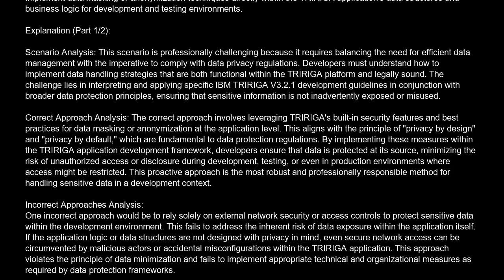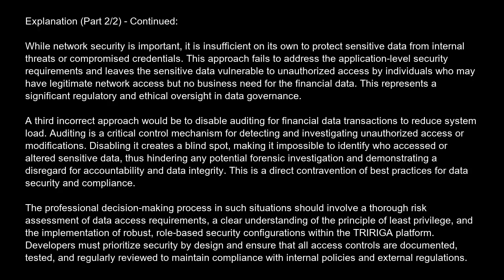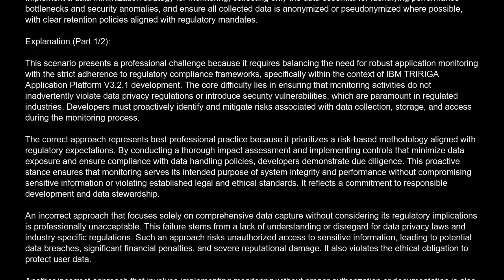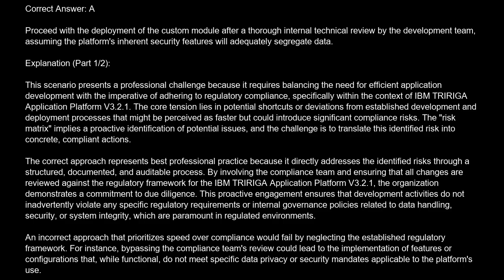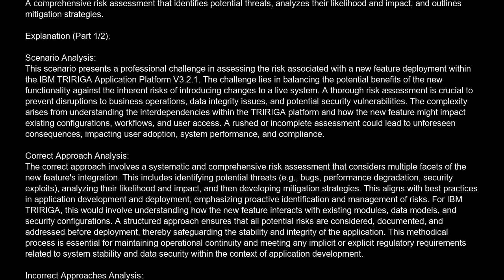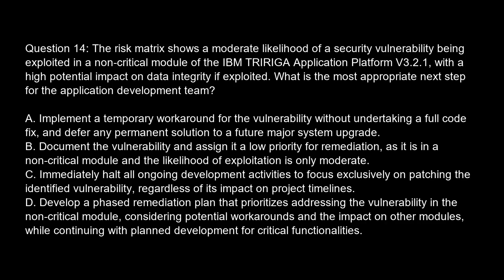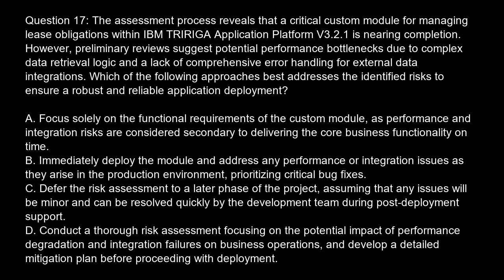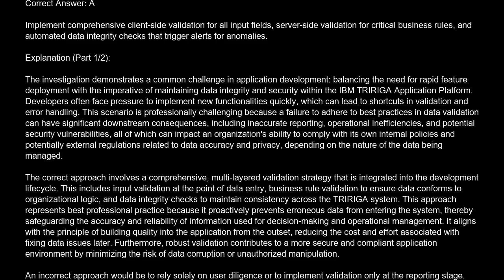C2010 597 IBM TRIRIGA Application Platform V3 2 1 Application Development Free Practice Test video